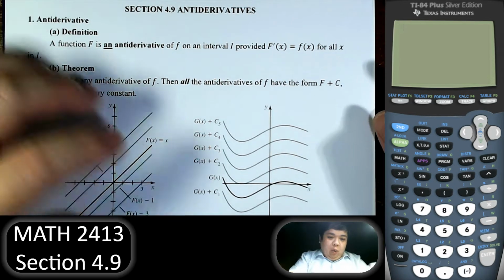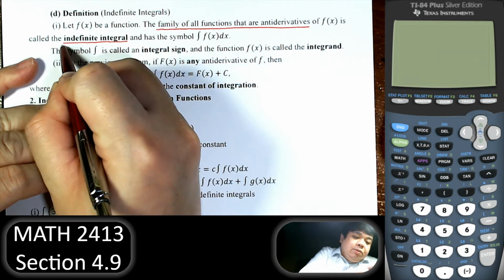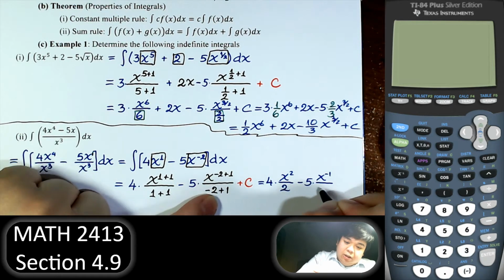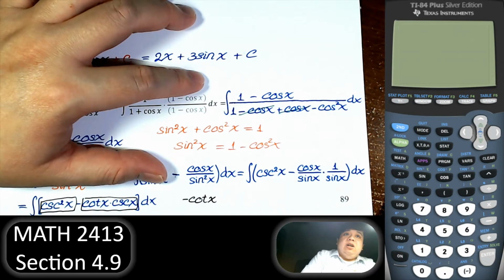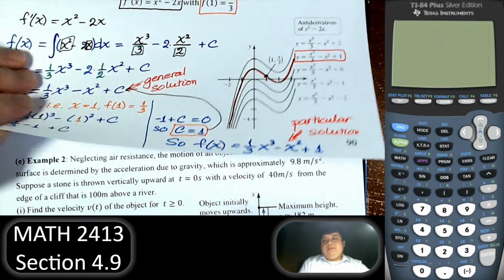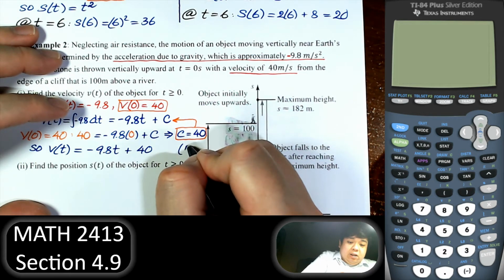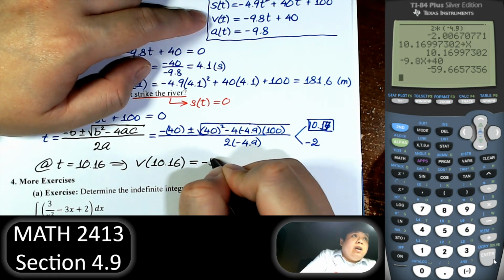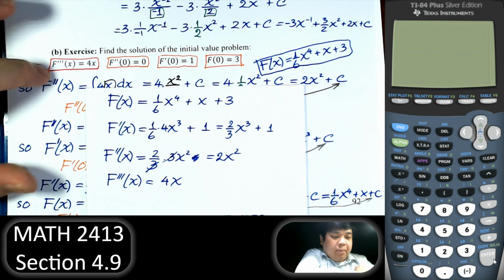Calculus 1 - Section 4.9